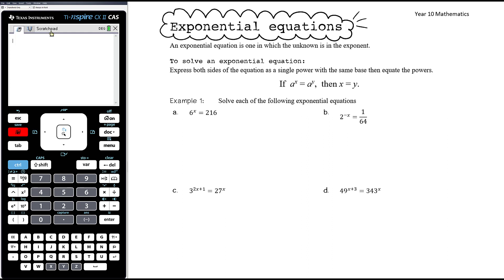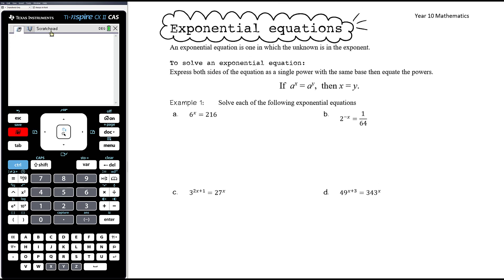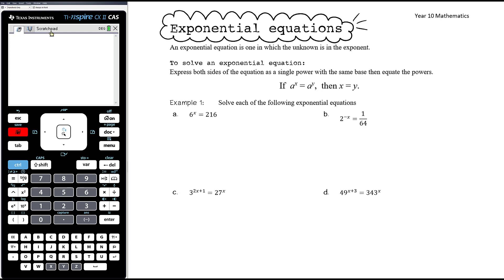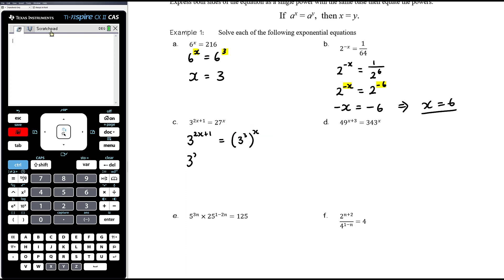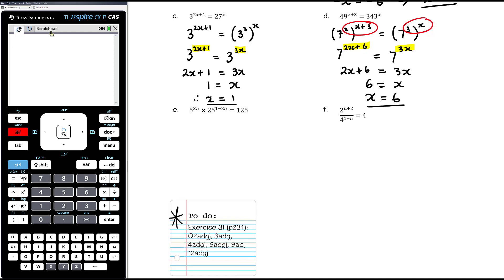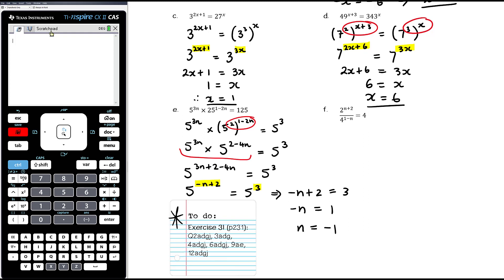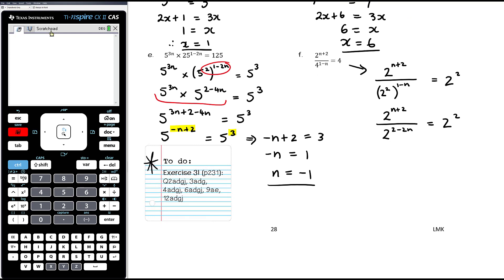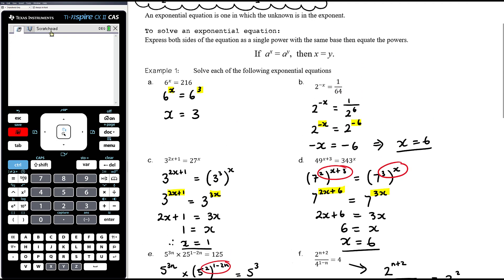Exponential Equations | Year 10 Surds and Indices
This video is part of the Surds and Indices topic being completed by my Year 10 students.

This video introduces exponential equations and how to solve them by expressing both sides of the equation as a single power with the same base, and then by equating the exponents. This method is limited, and whilst logarithms will be needed to solve exponential equations when this method fails, for now we just consider this method, which relies on your understanding of index laws.